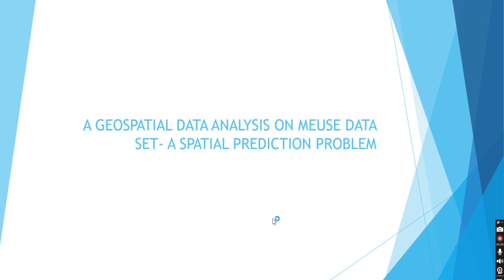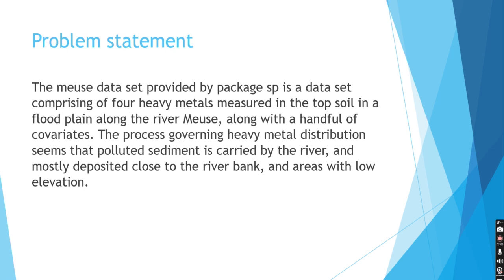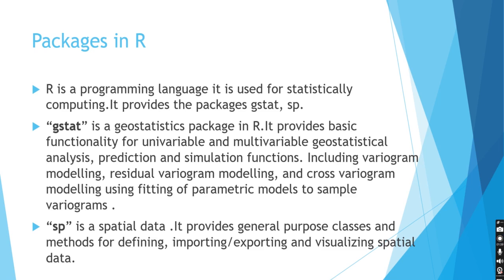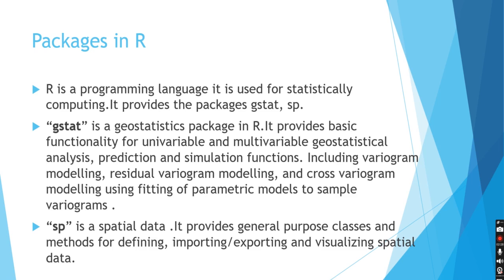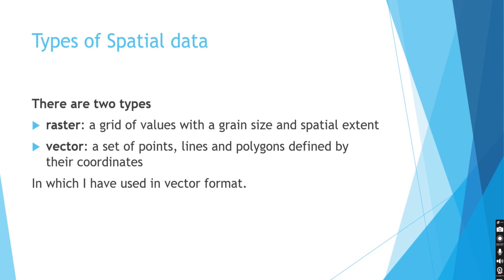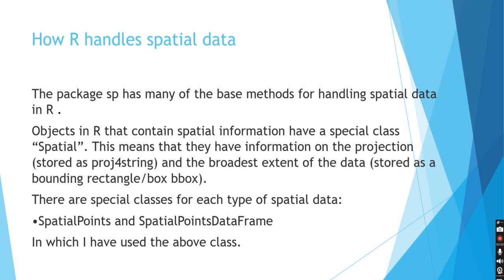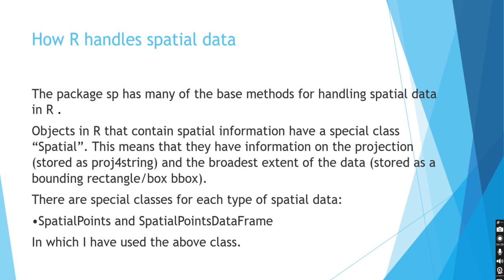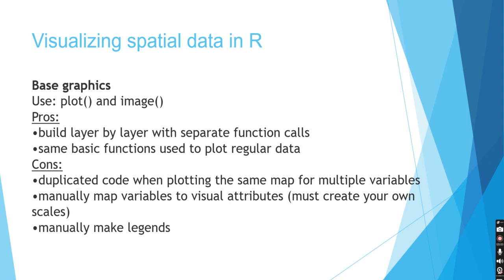Spatial Analysis in R